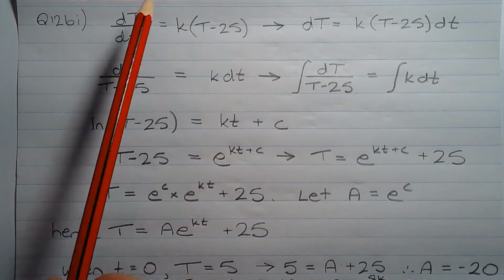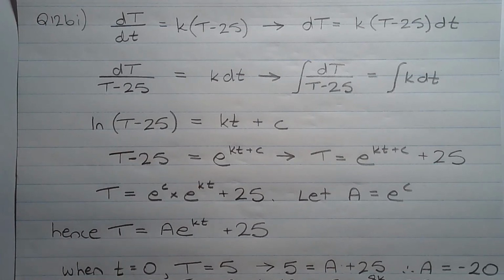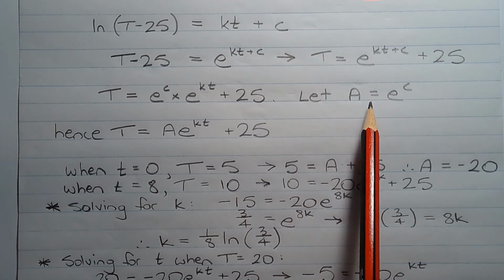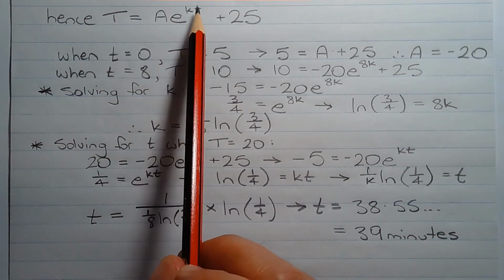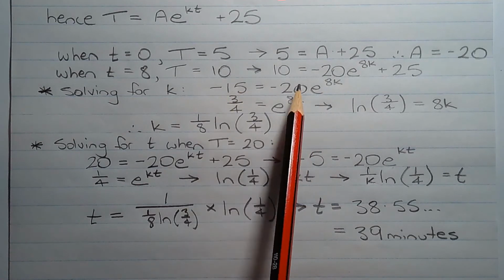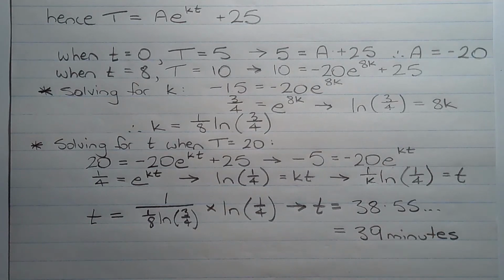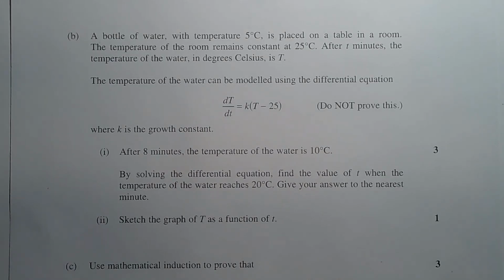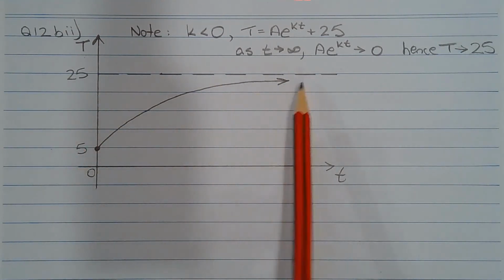2021 Maths Extension 1 HSC Q12b Solve differential equation problem involving Newton's Cooling Law